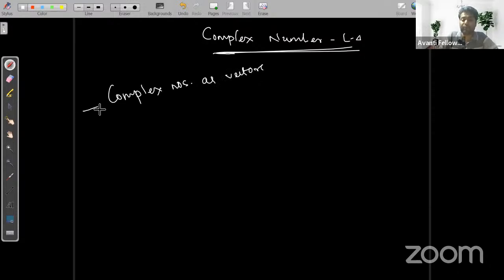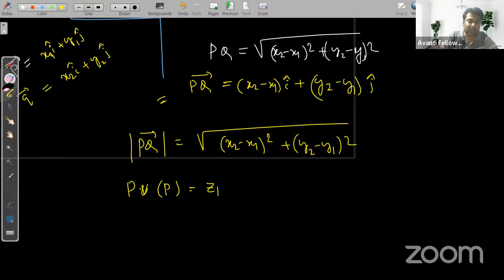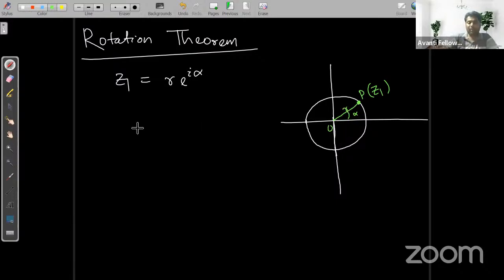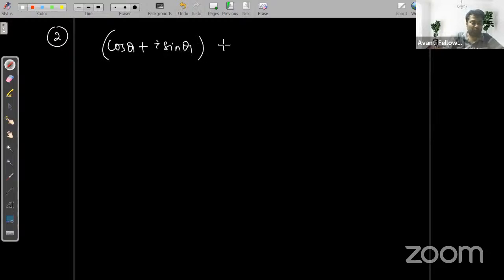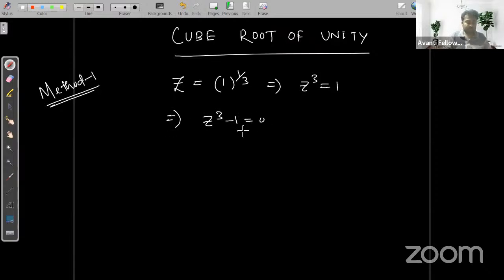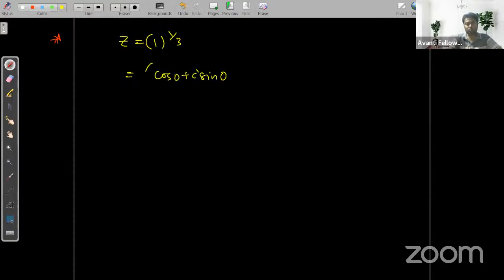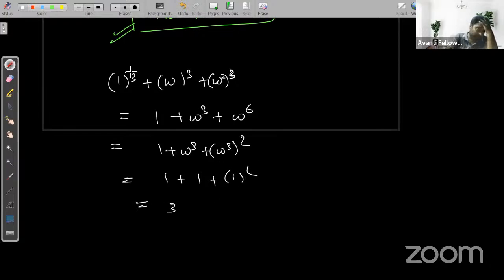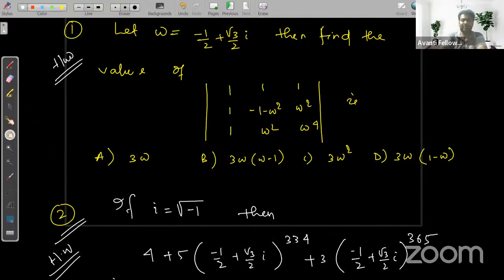[26th Feb ] 11th Math Enable+ (English) - Complex Number L-05